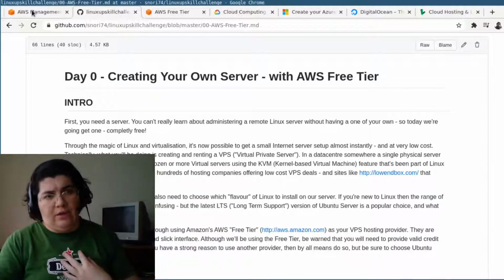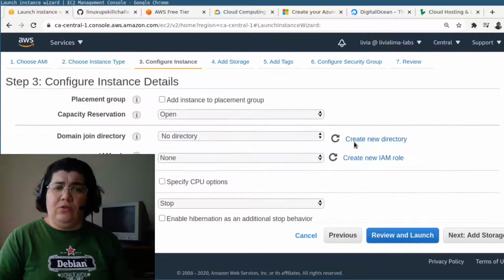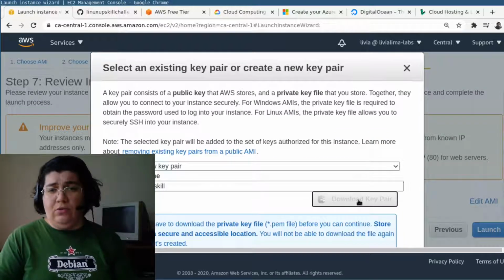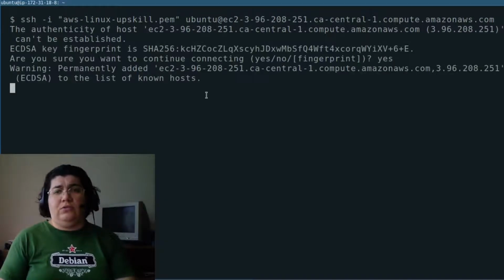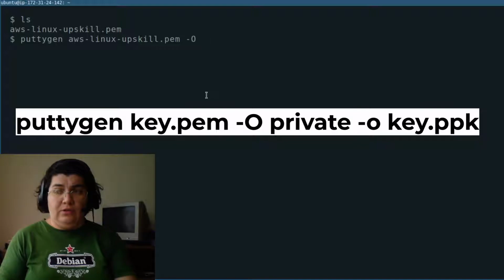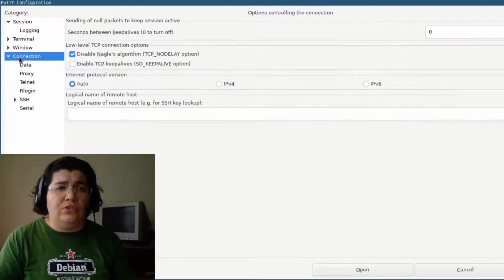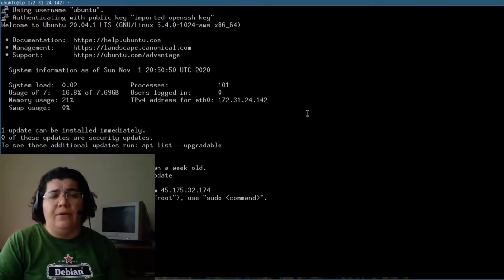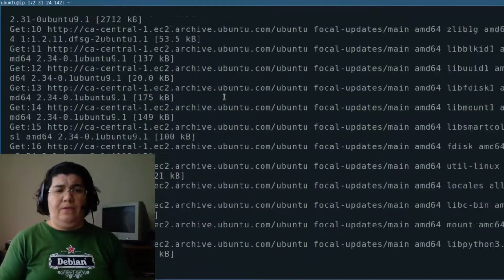[Day 0] Preparing the environment (AWS) - Linux Upskill Challenge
Ever wanted to learn Linux? Or want to upgrade your skills to a professional level? Learn the skills required to sysadmin a remote Linux server from the command line. This is Day 0 of the LinuxUpskillChallenge

[Day 0] Linux Upskill Challenge

Chapters:
0:00 Intro
0:37 Tasks of the day
1:33 Signup to a Cloud provider
2:00 Launch an Ubuntu instance
3:07 Connect using SSH
3:47 Using PuTTY
5:35 Admin Task: Update & Upgrade
6:50 Conclusion